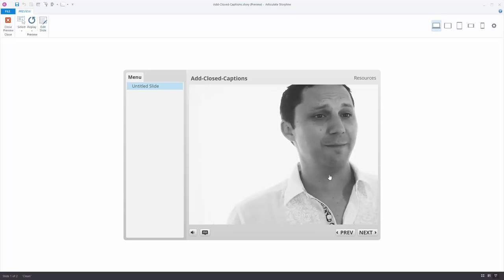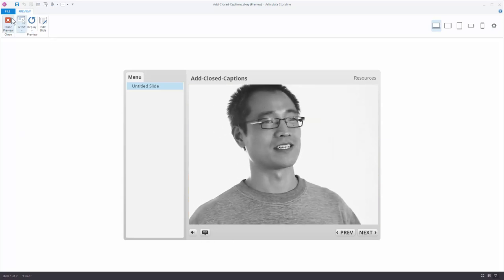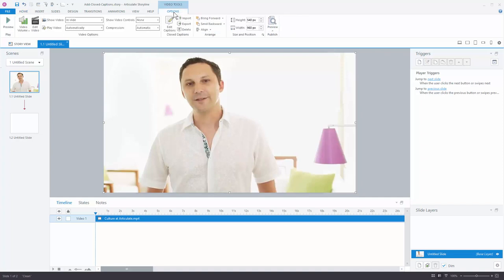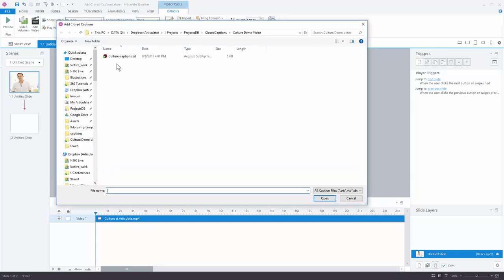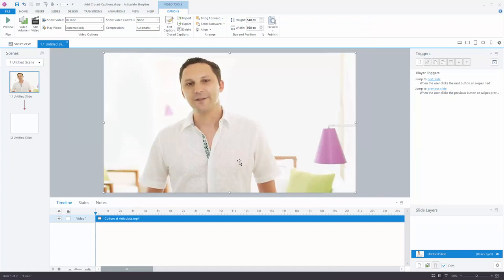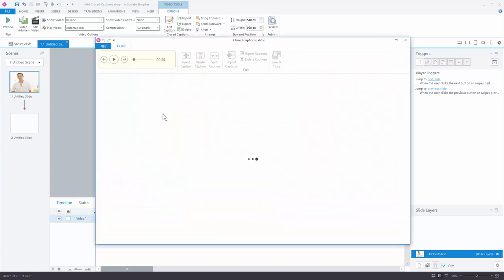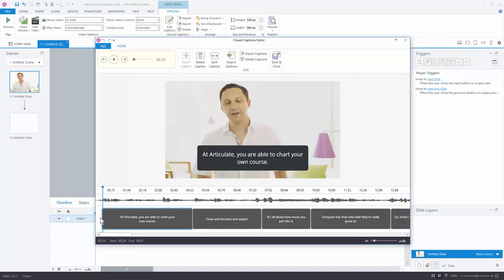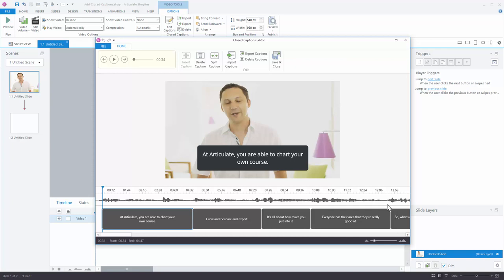How to Import Closed Captions in Storyline 360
In this video we'll show you how to import closed captions into Storyline 360.